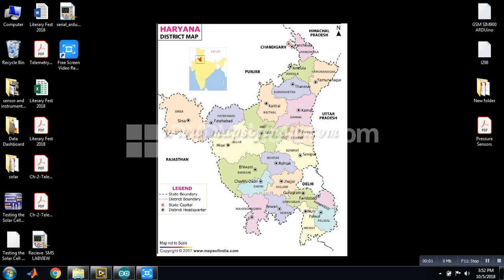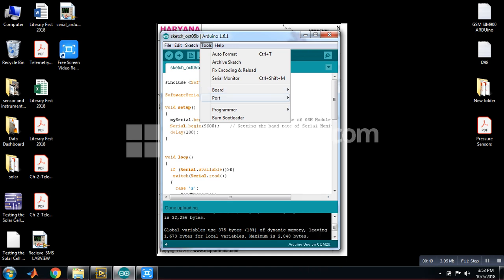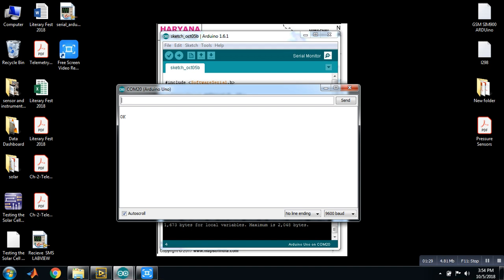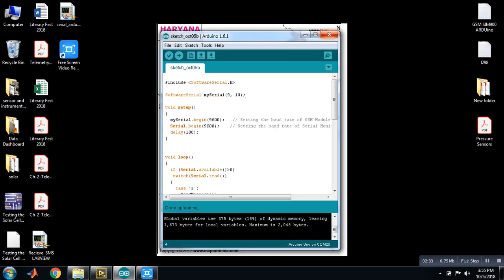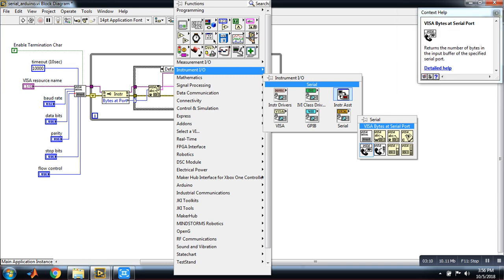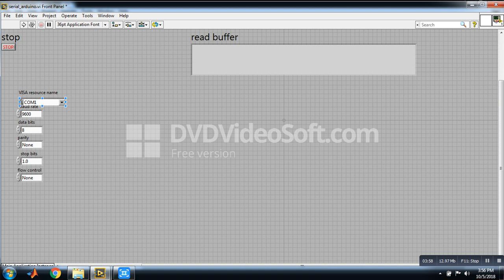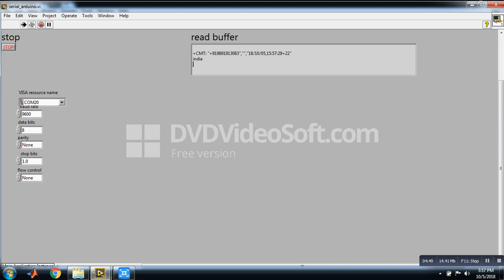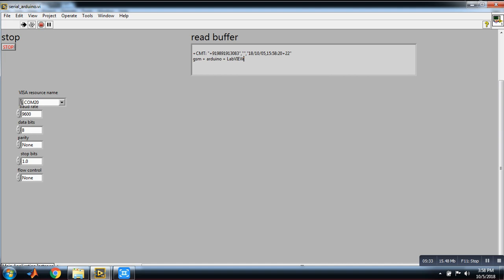Arduino+LabVIEW+SIM900A(GSM)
This video is about the interfacing of arduino uno, sim900a and LabVIEW software.